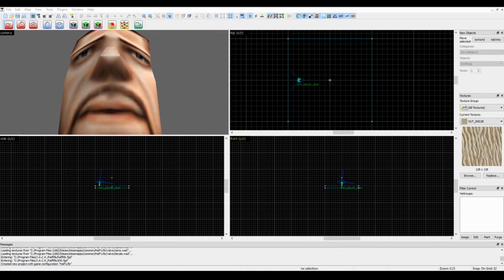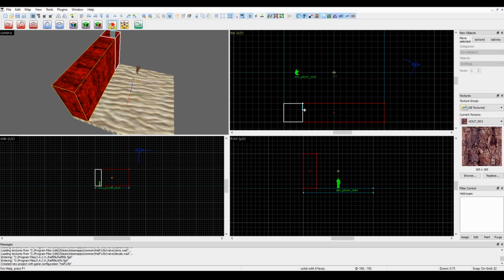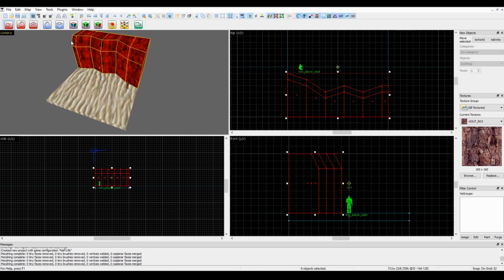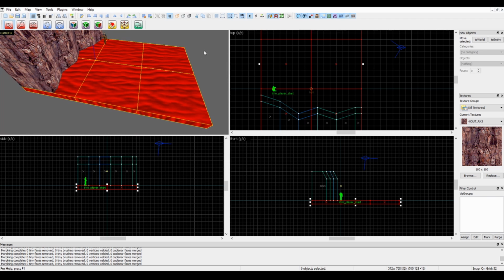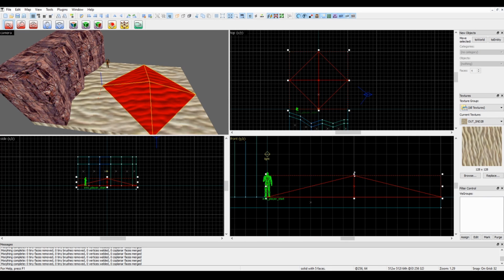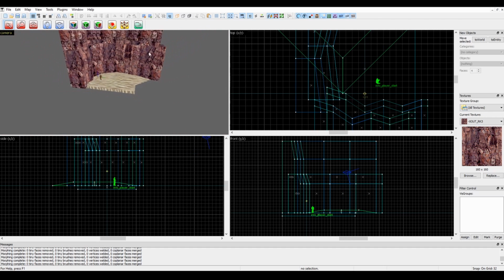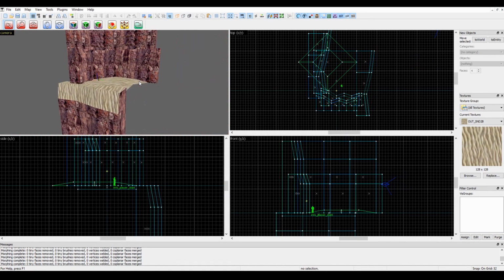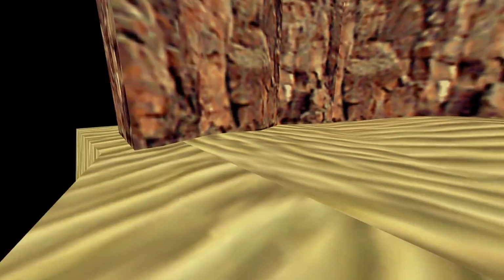how i make TERRAIN in goldsrc (awesome, cool)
if you use my method you will live forever and be extremely attractive